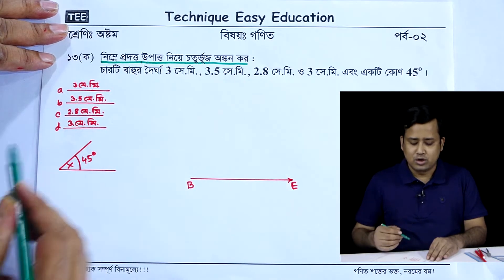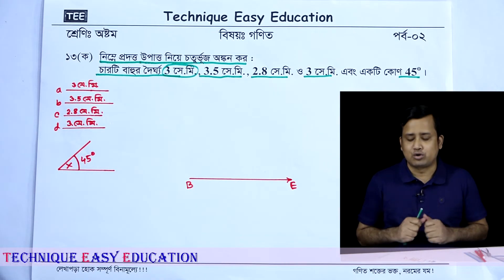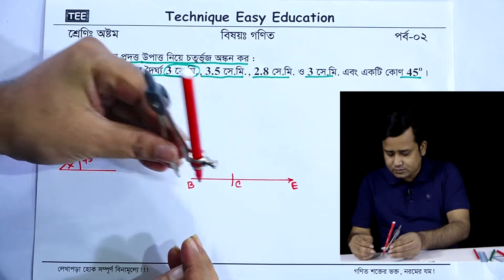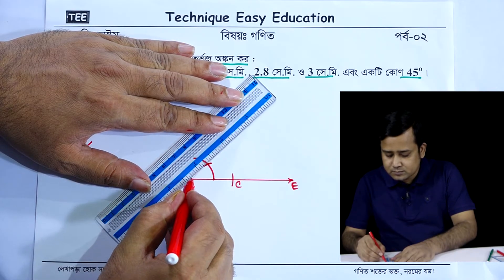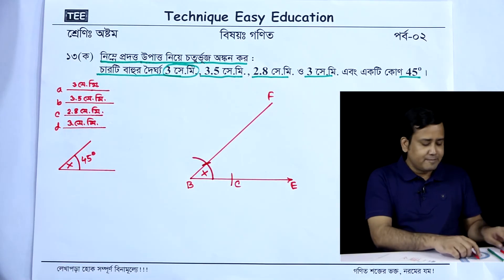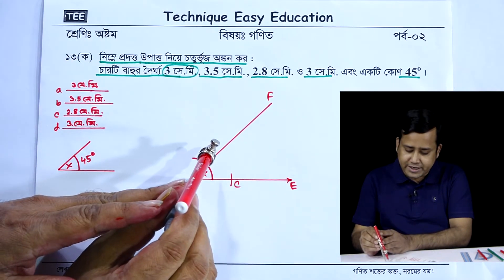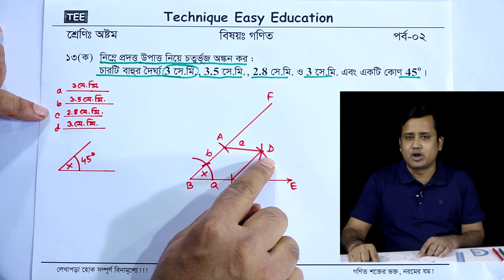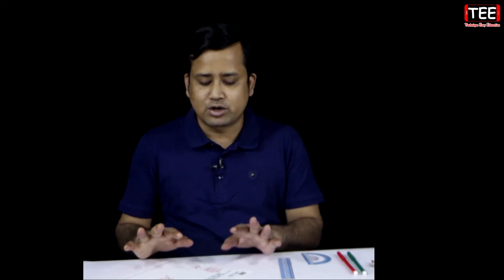171. JSC Math Chapter 8.2 (Part-2) | Eight Math 8.2 | JSC Geometry Sompaddo 8.2, Class 8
JSC Math Chapter 8.2 (Part-2)
Eight Math Chapter 8.2
JSC Geometry Sompaddo Chapter 8.2
Class 8 Geometry Sompaddo Chapter 8.2